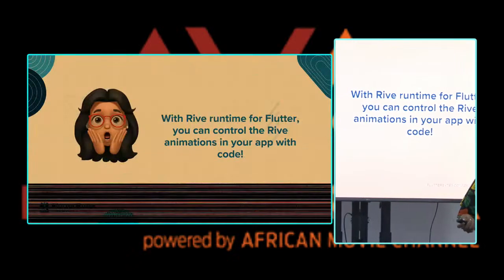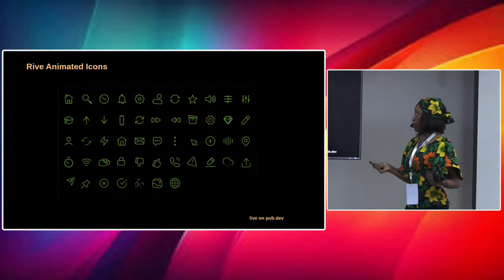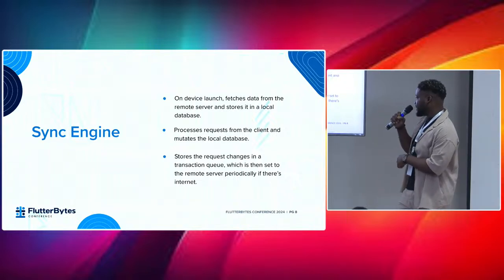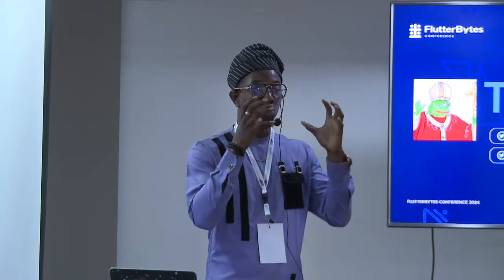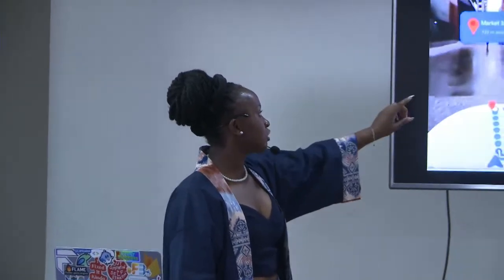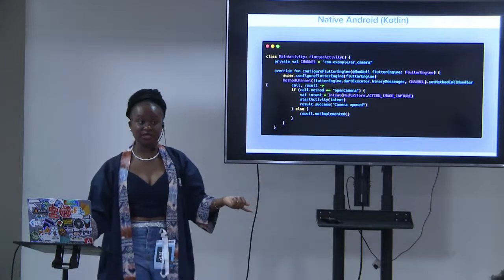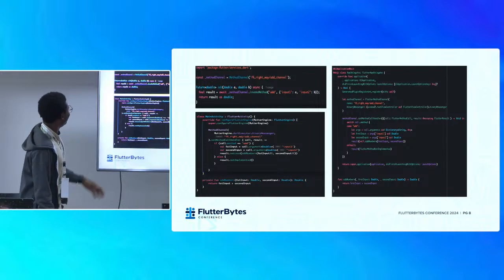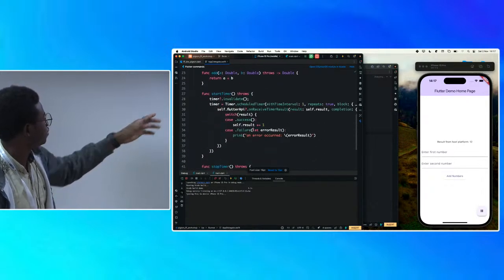FlutterBytes Conference - Hall Nairobi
FlutterBytes Conference